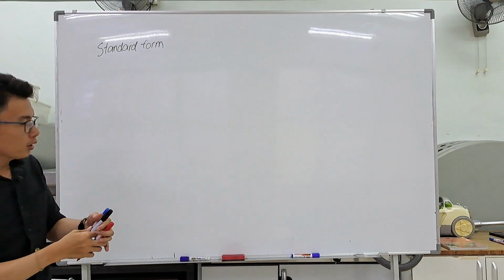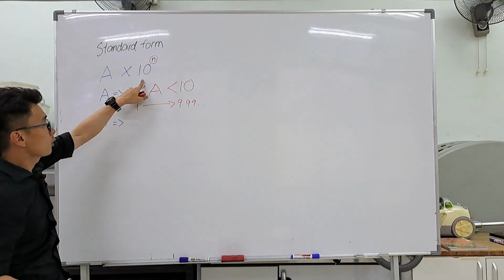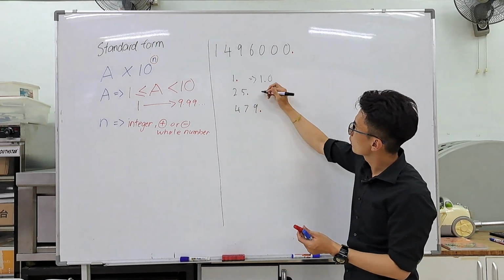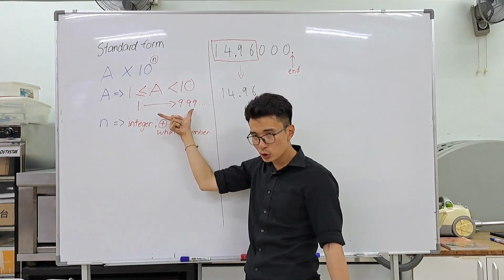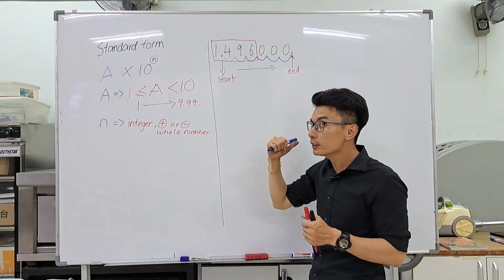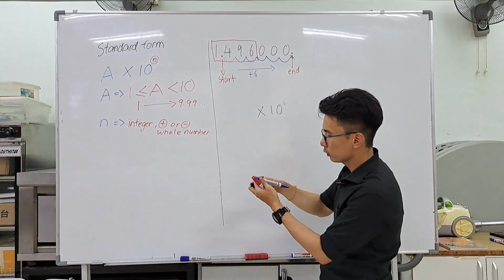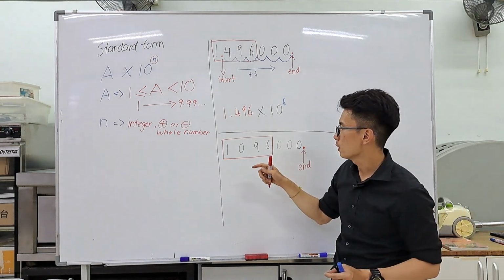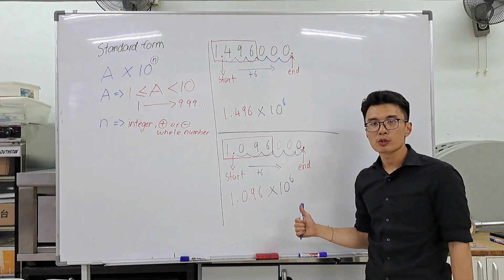Standard form (1 of 3)